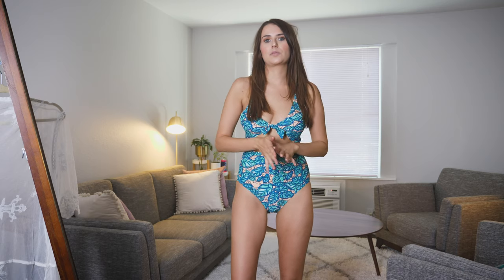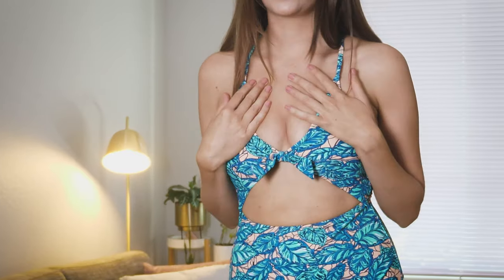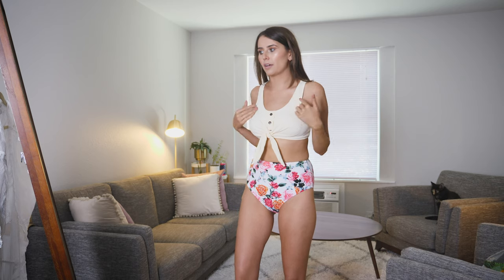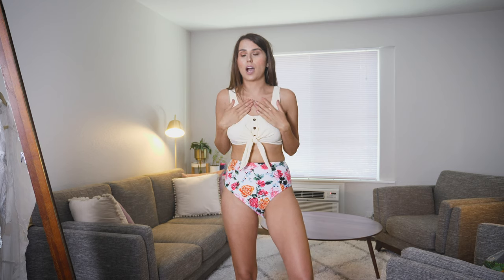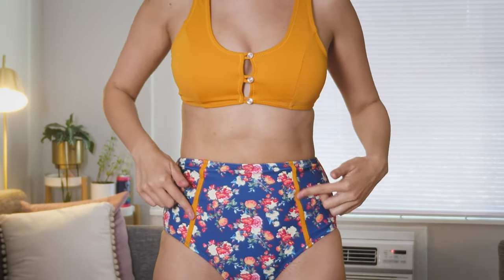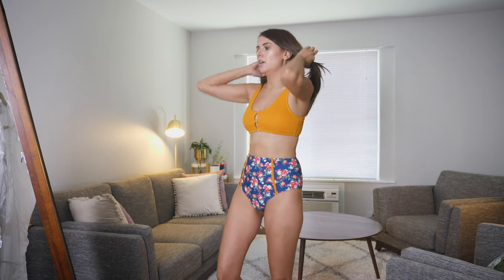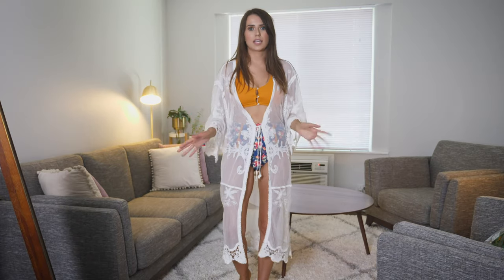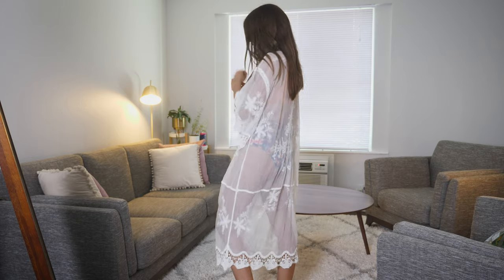Swimwear Try-On Haul & Review | Cupshe (Cruelty Free & Vegan!) - Logical Harmony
In today's video, I partnered with Cupshe for a swimwear haul and try-on! I share my thoughts on each swimsuit, both one pieces and bikinis, including how they fit, how they are cut, and the styles in general. All swimsuits are linked below.

Also, keep the comments body positive. No body is perfect but everyone already has a beach body. Put your body on the beach. That's it!

Stay up to date on brands by checking the Cruelty-Free Brand List often

 Links & Discounts

+ Rakuten - $10 bonus for joining after you make a purchase and cash back on all future purchases
+ Loving Tan Cruelty-Free & Vegan Self Tanner - Free application mitt with code LOGICALHARMONY